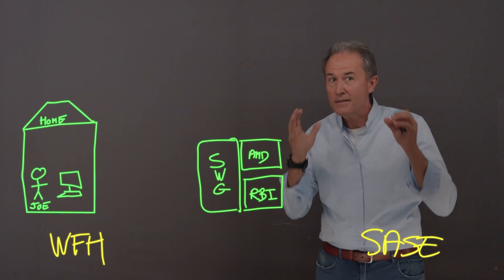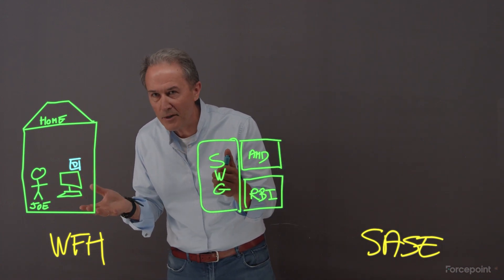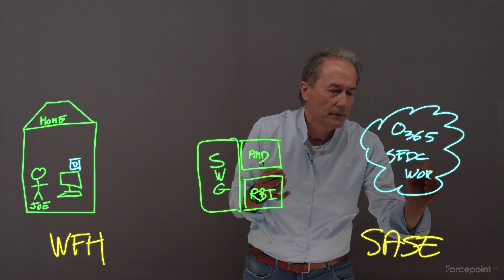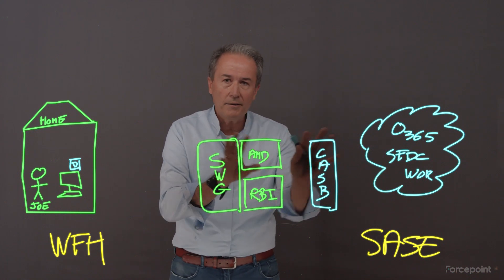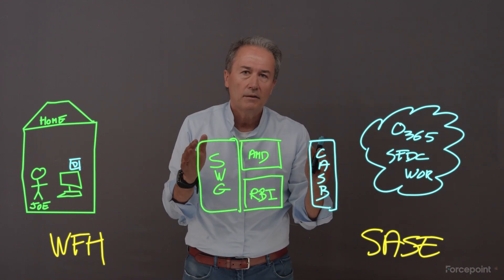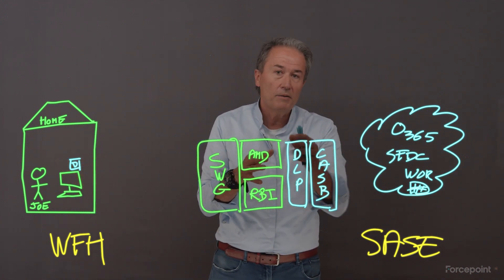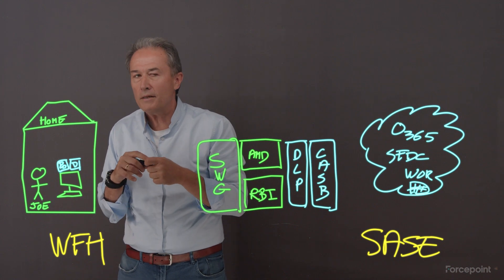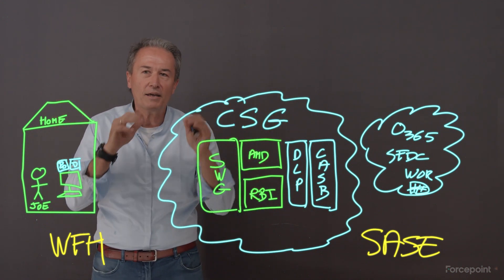Episode 3 - Cloud Security Gateway | Forcepoint Game Plan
With Forcepoint Cloud Security Gateway, organizations can safeguard user access from anywhere to web and cloud services, spot malicious cloud and web-borne threats, protect business-critical data, and IP wherever it’s used and all with simple security management and operations…. all from a single SaaS product.